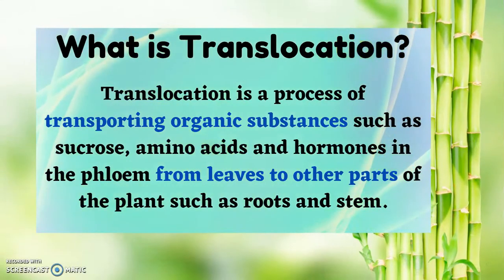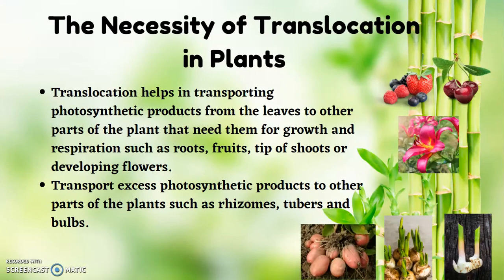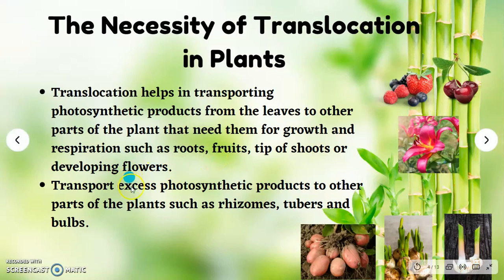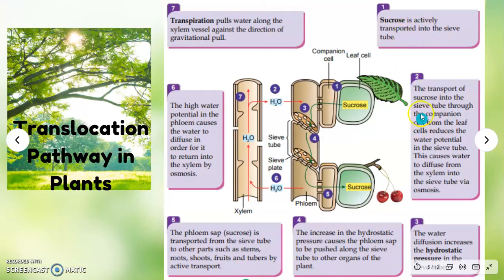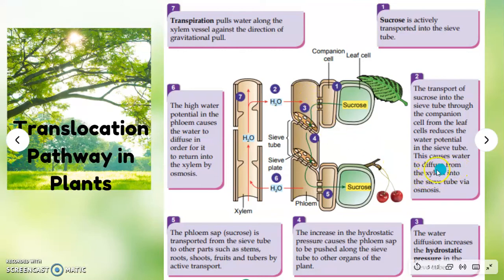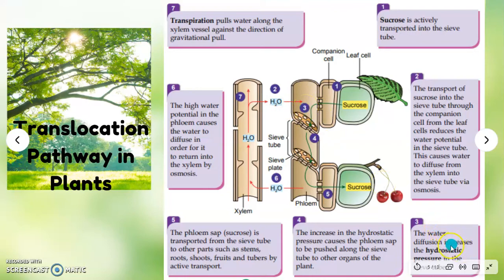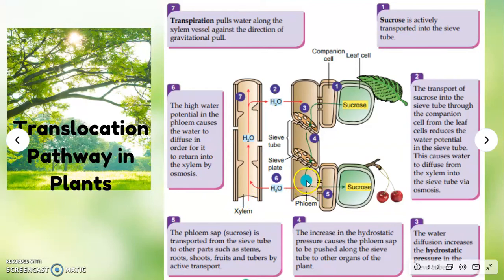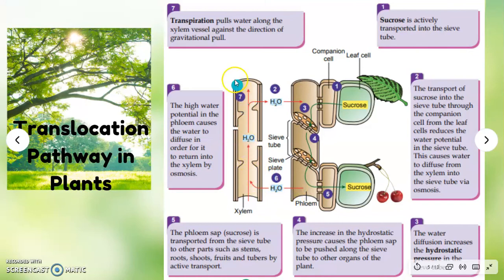4 3 TRANSLOCATION